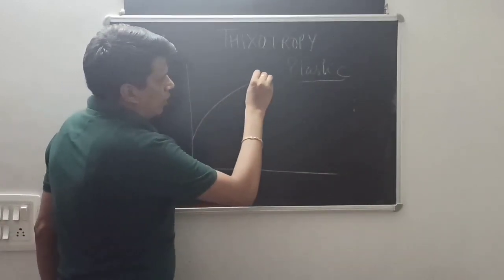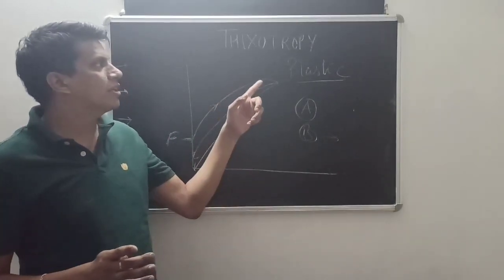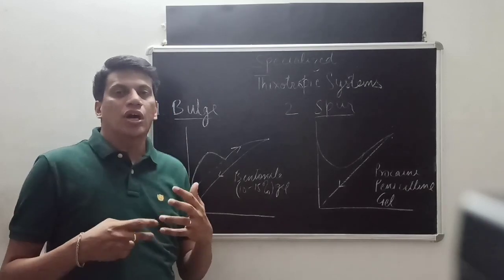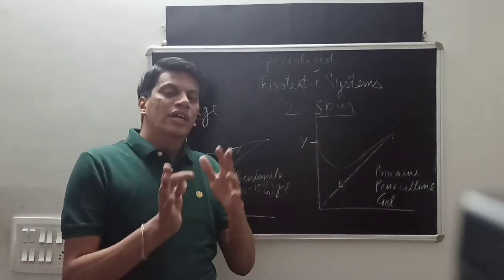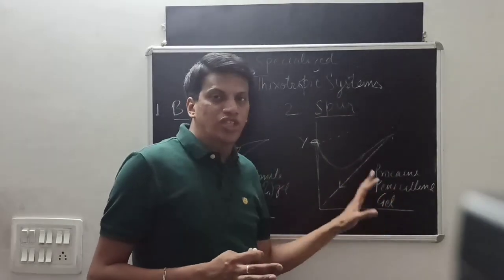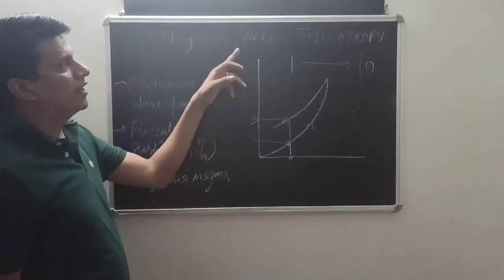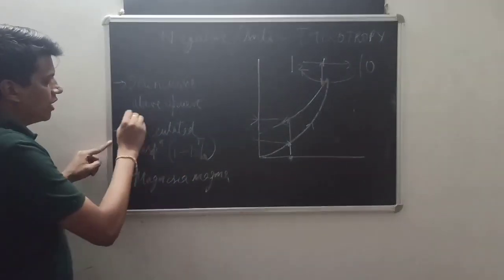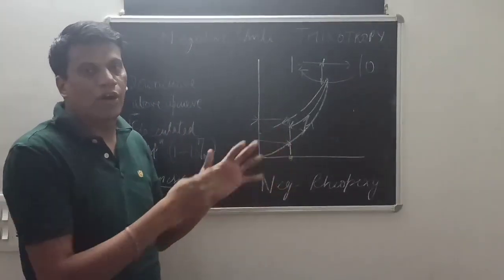Rheology Part 6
Thixotropy, Anti-Thixotropy & Negative Rheopexy:
Fundamentals, Rheograms, Examples